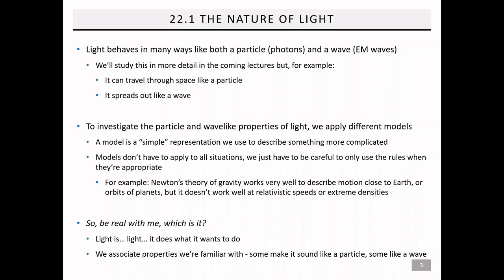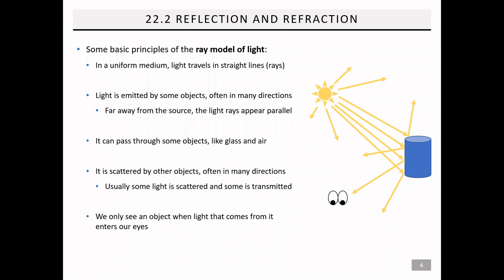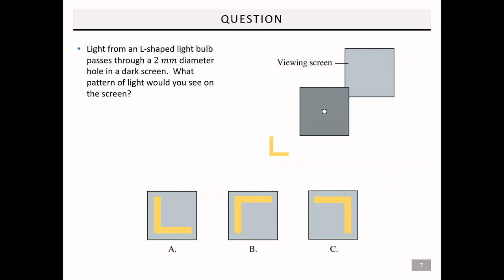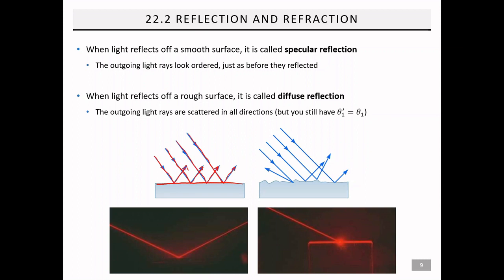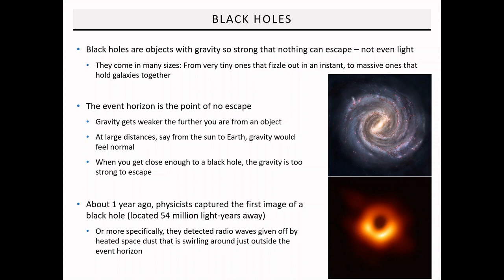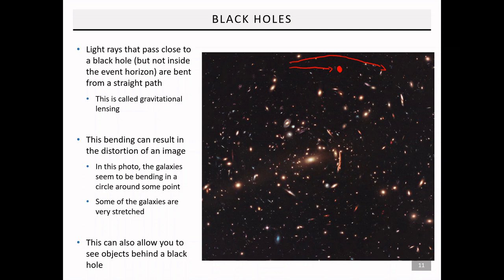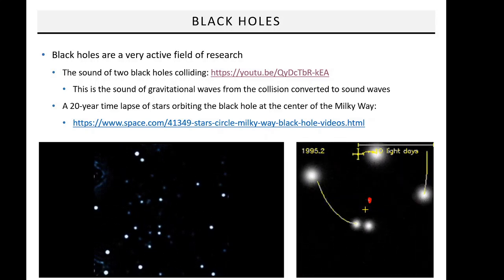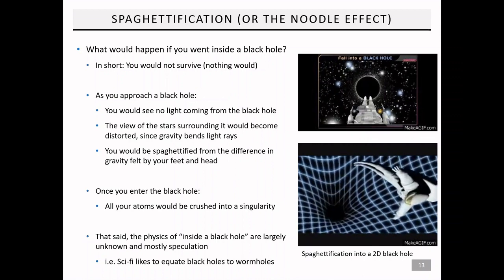Lecture 20 - PHYS 1190 Win20